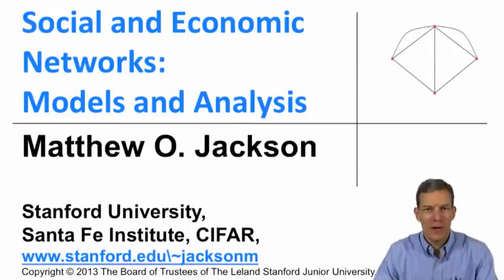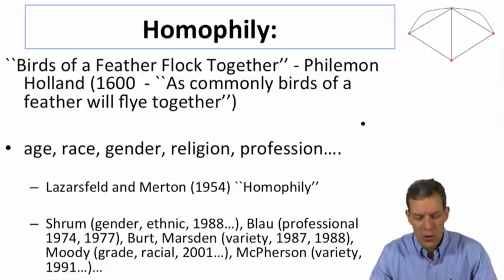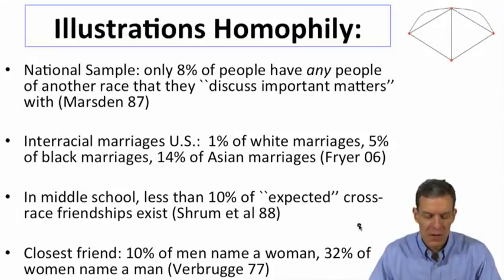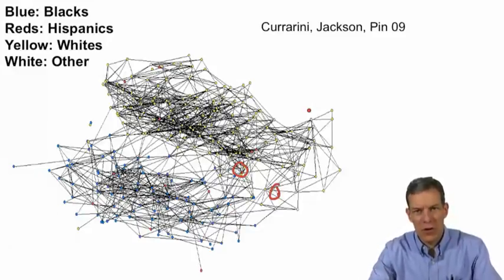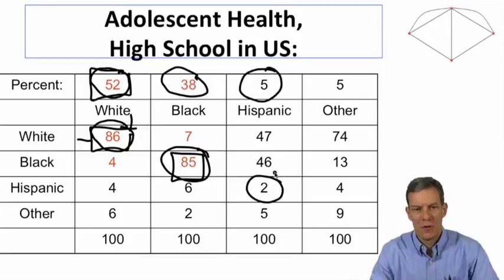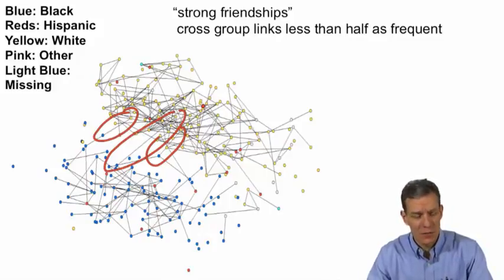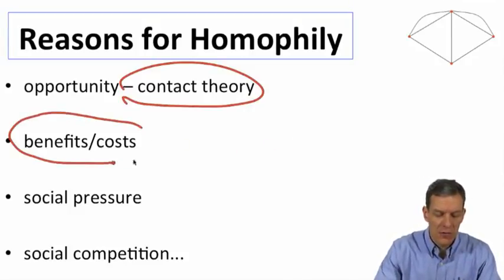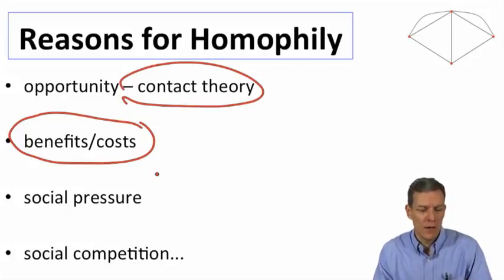Social and Economic Networks 2.1 Week 2: Homophily